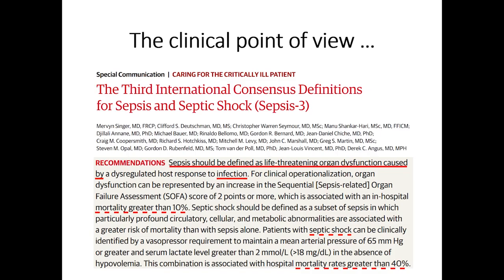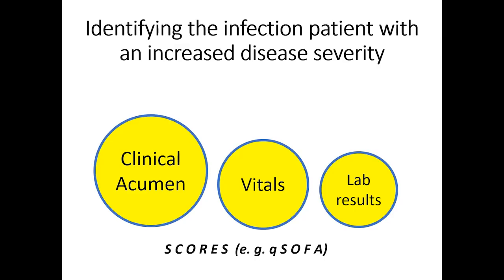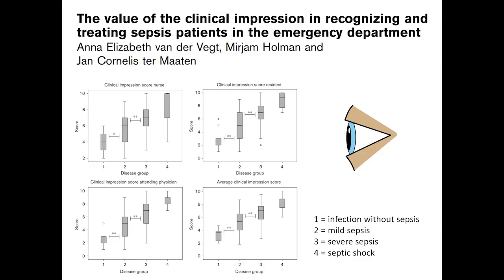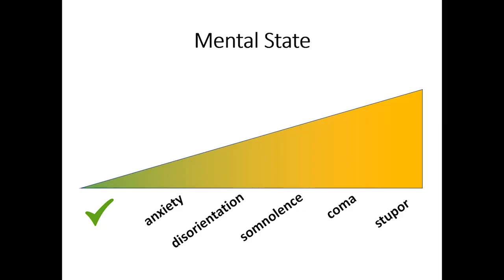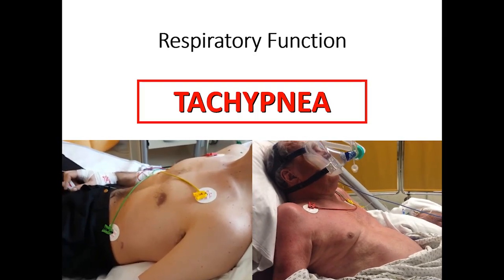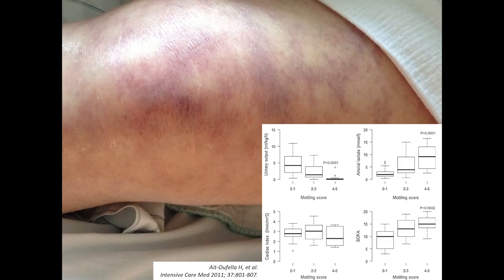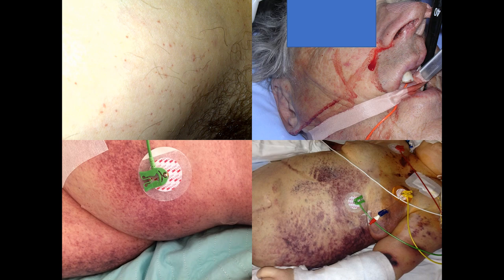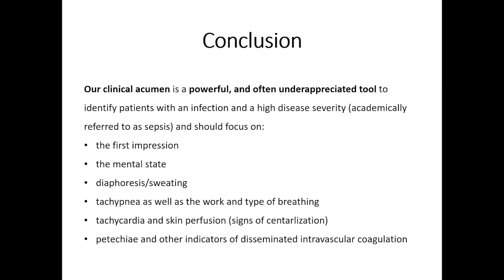Clinical Findings and identification